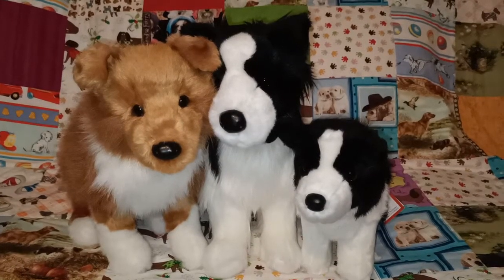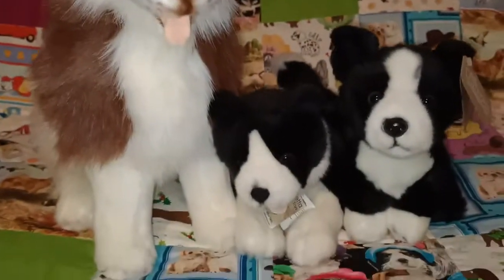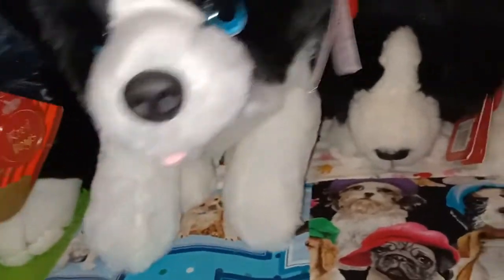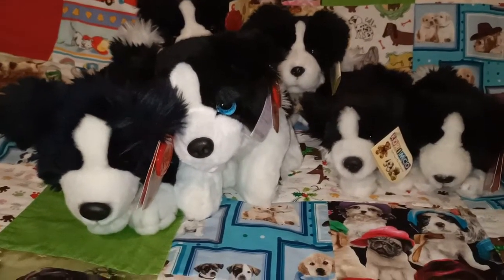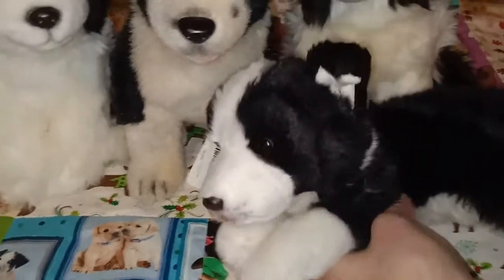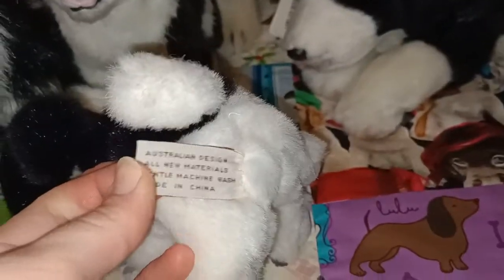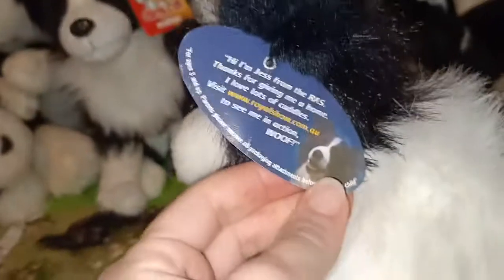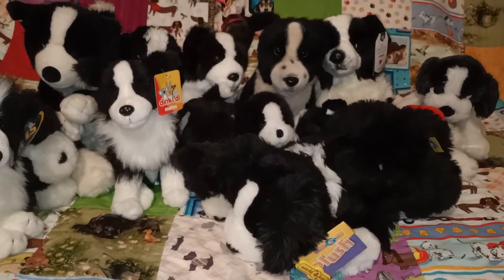Border Collie Collection ❤️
Some were purchased new, others 'rescued' from thrift stores. Brands include: Douglas, Bocchetta, Keel Toys, Faithful Friends, Antics Soft Touch, Elka, Korimco, Disney, GANZ, RAS, Animal Alley, Yomiko Classics, dinki di mates, A&A, Teddy & Friends, and World 4 Kids.